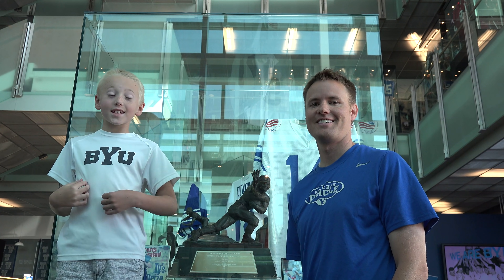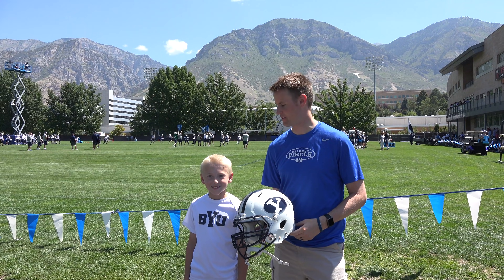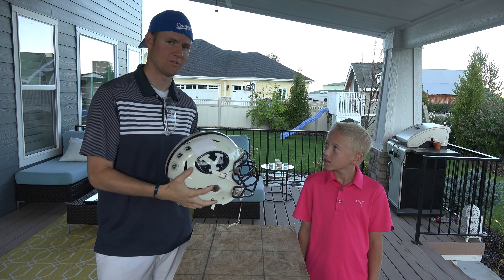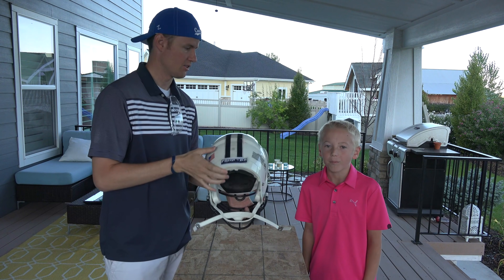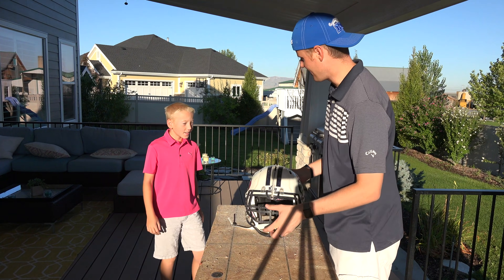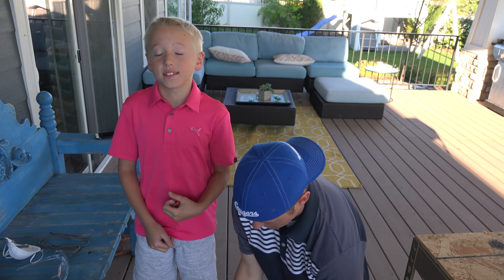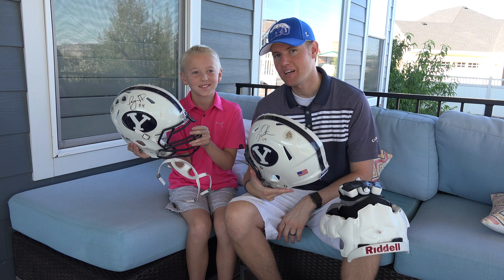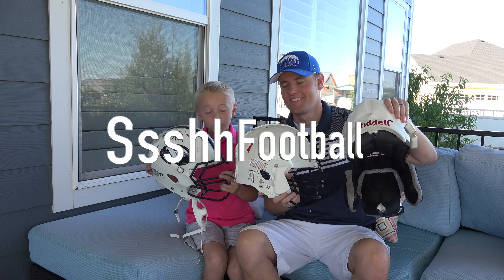What's inside a Football Helmet?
We were wondering what is inside a football helmet so we cut one in half! This is a game worn NCAA Riddell helmet. We are big fans of BYU so we chose to go there to get a helmet to cut open. NFL and NCAA football will be starting soon. It is amazing that such a small amount of plastic is keeping NFL and College players from Concussions.

BYU and Riddell did not have any input on this video and their logos are trademark to BYU and Riddell.